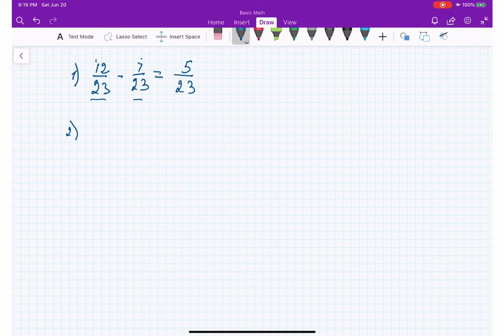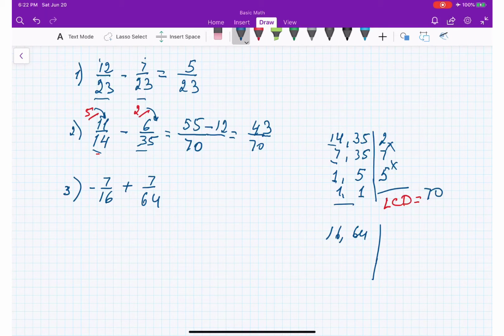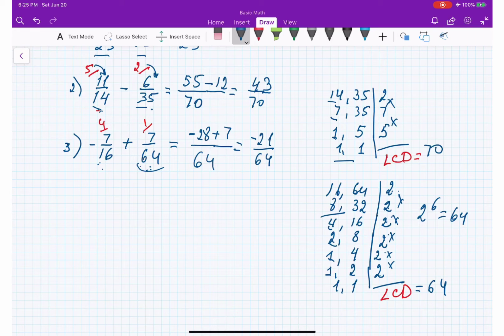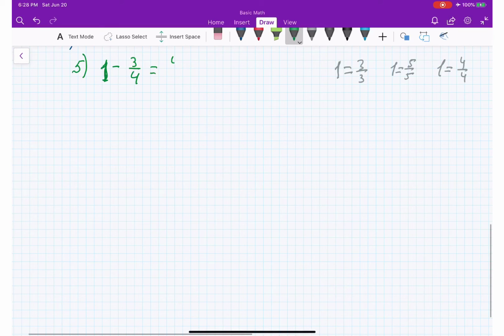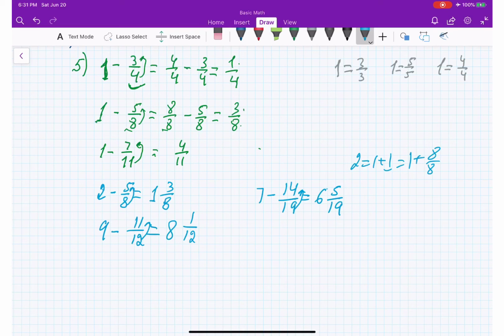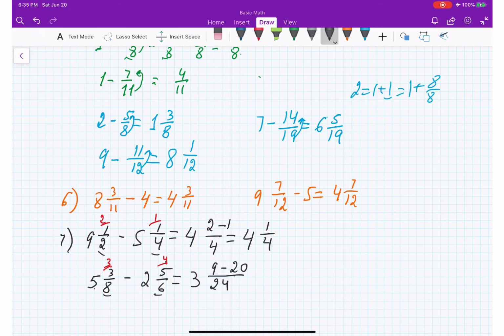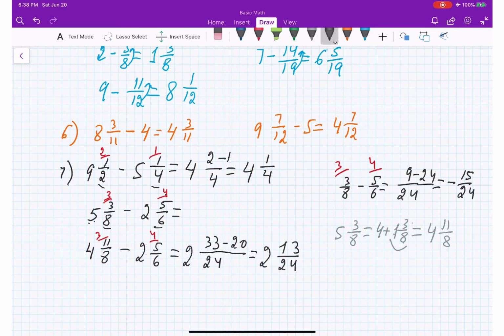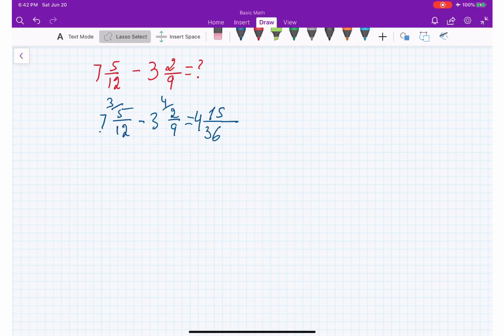Basic Math: Subtraction of Fractions